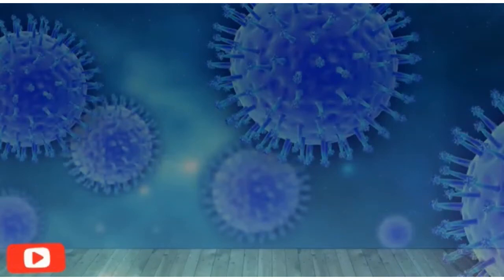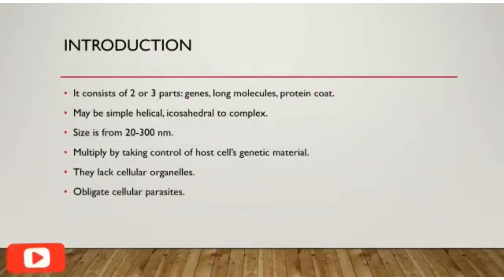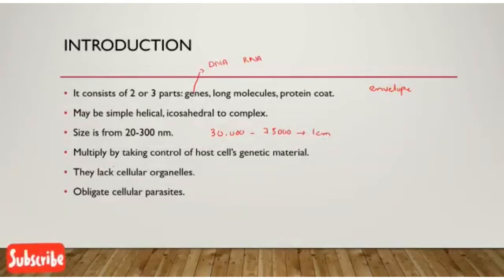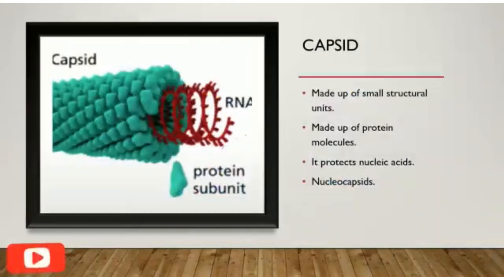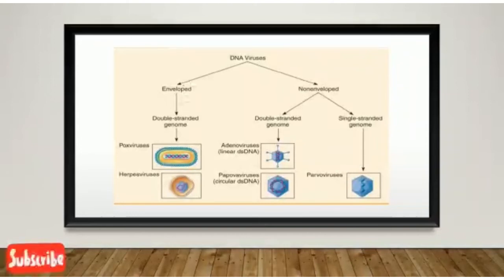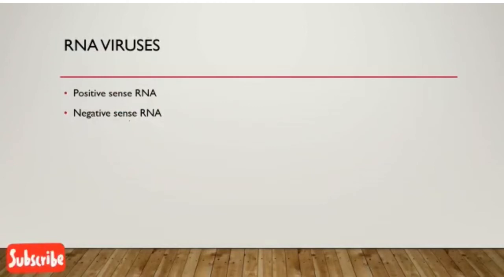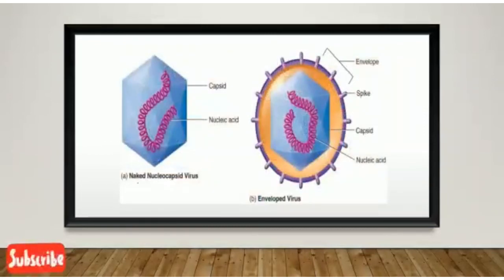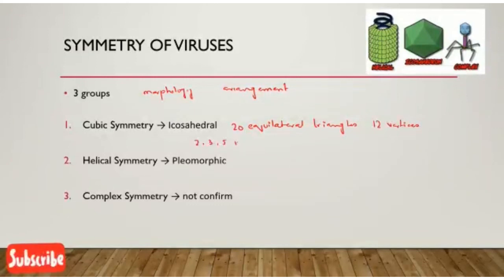Virus (Characteristics and Structures)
Microbiological media, or bacterial culture media, is a growth medium used to grow bacteria. In other words, it contains everything bacteria need to grow outside the body and under laboratory conditions.
This video contains what is culture media, its types.
The channel is for Microbiology learners and enthusiast. On this Channel one can find conditions and topics related to Microbiology. Purpose of making this Channel is to make Microbiology easy to understand. So read, learn, ask, and contribute.
On this channel different playlists are available which contain various topics on microbiology. Please go through it.
These playlists are:
• Introduction to Microbiology – Tutorials
• Laboratory cultures
• Bacteria
.       Virus
for written Lectures: